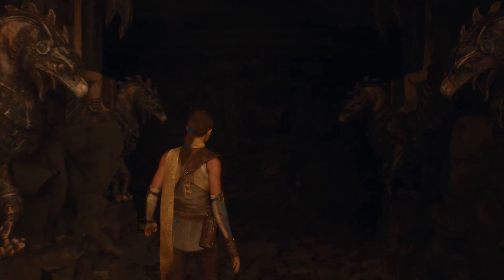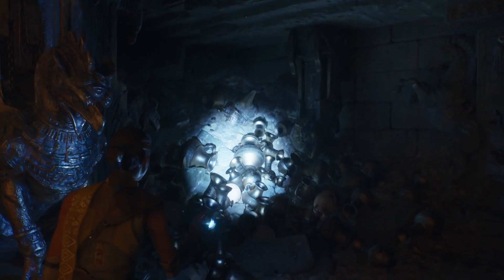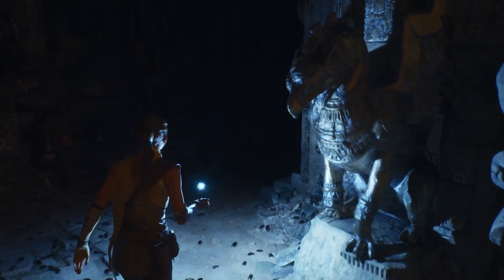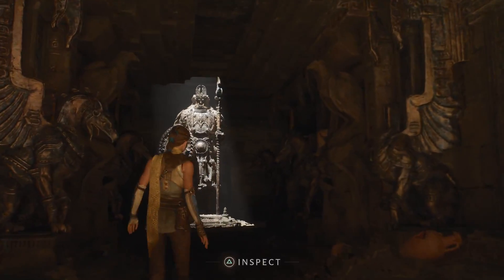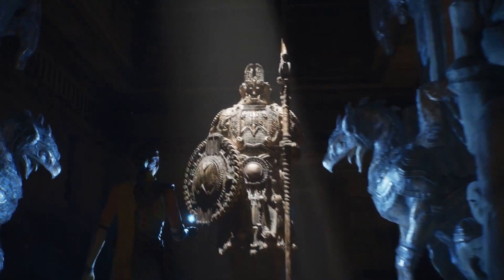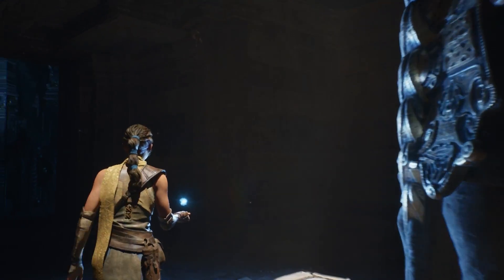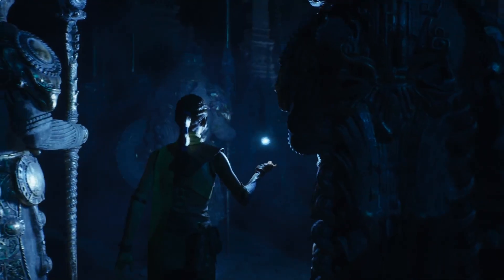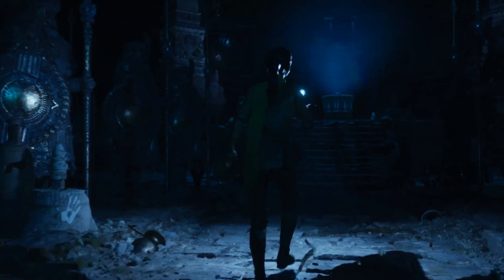Unreal Engine 5 - Official PS5 Real-Time Tech Demo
Join Technical Director of Graphics Brian Karis and Special Projects Art Director Jerome Platteaux (filmed in March 2020) for an in-depth look at "Lumen in the Land of Nanite" - a real-time demonstration running live on PlayStation 5 showcasing two new core technologies that will debut in UE5: Nanite virtualized micropolygon geometry, which frees artists to create as much geometric detail as the eye can see, and Lumen, a fully dynamic global illumination solution that immediately reacts to scene and light changes.